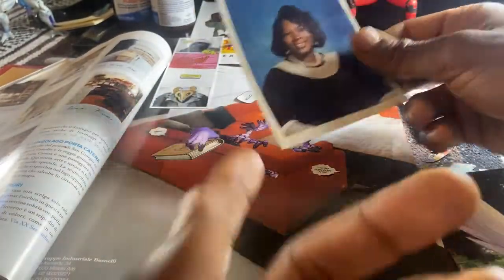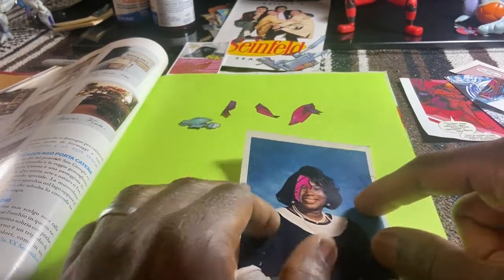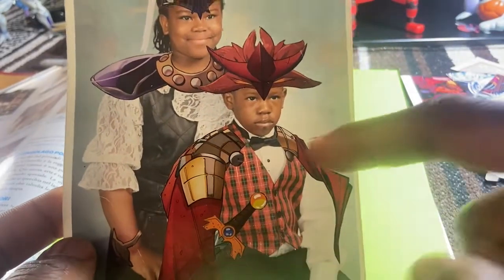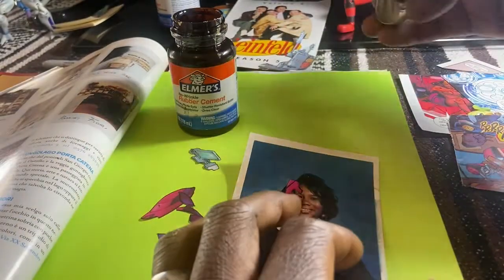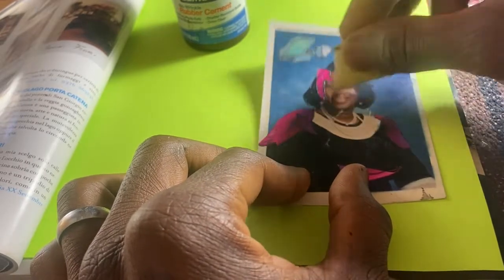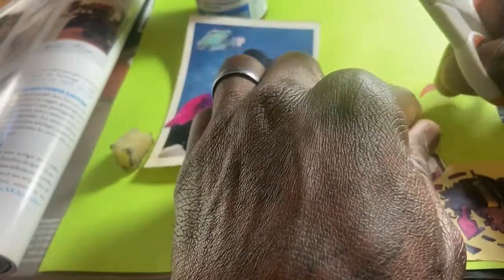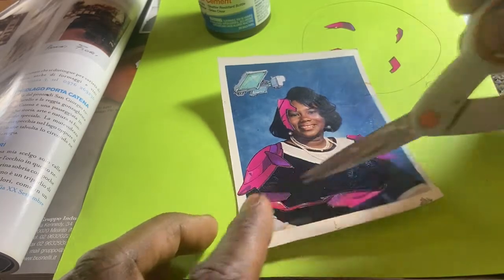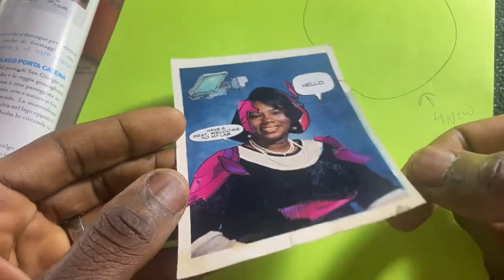Collage with Sizzy ✨✂️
Hey subscribers come take a trip into the world of collage! Due to the high amounts of feed back I decided to release my first educational clip into my insights as a collage artist. Watch as I mostly cover composition and esthetic when making this small piece and also some tools and tips... DROP A PAIR OF ✂️ IF YOU WANT TO SEE MORE VIDEOS/LIVES LIKE THIS!